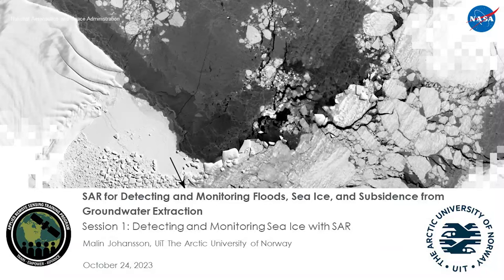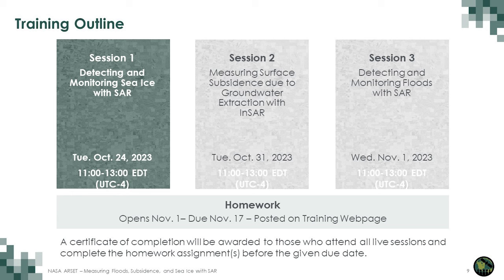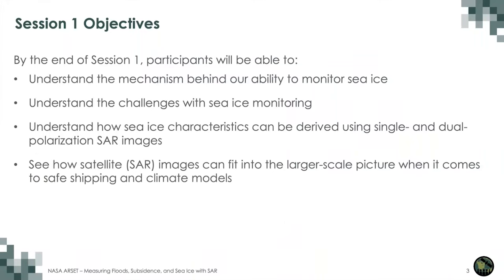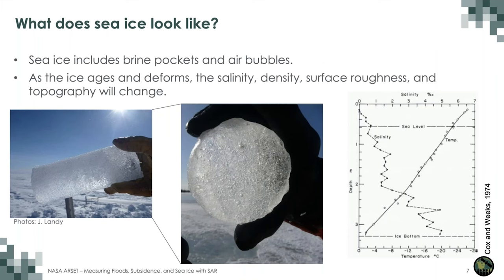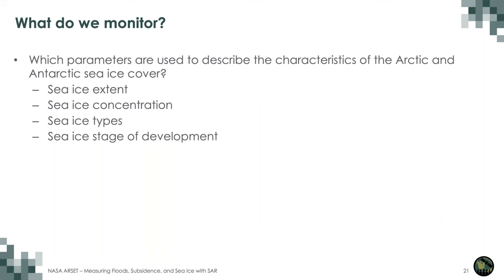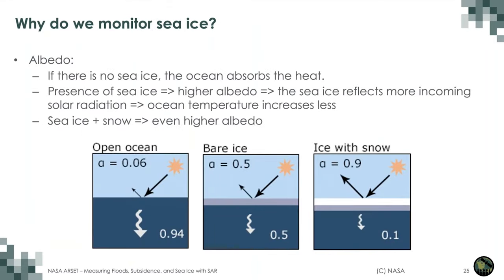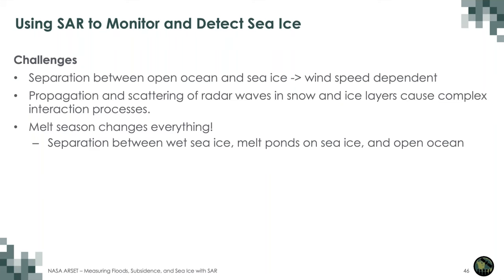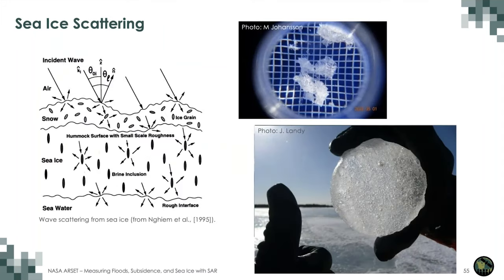NASA ARSET: Detecting and Monitoring Sea Ice with SAR, Part 1/3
SAR for Detecting and Monitoring Floods, Sea Ice, and Subsidence from Groundwater Extraction

Part 1: Detecting and Monitoring Sea Ice with SAR

Trainers: Erika Podest (JPL)

Guest Speakers: Malin Johansson (The Arctic University of Norway)

Over the past decade shipping traffic in the Arctic has expanded rapidly and as Arctic sea ice recedes due to climate change, an increased number of vessels with low ice-class are venturing into the region. One hazard that these ships face is striking sea ice and among the most serious hazards is becoming surrounded and stuck in sea ice. The pressure of the ice on the ship’s hull can cause severe structural damage, which can lead to oil spills. The entrapped ship can also drift towards shallower waters resulting in grounding, endangering its crew, passengers, or cargo. In addition, the loss of sea ice makes coastlines become vulnerable to bigger waves from storms, leading to accelerated erosion that impacts people and wildlife. Detecting and monitoring sea ice can help identify areas at risk for ships and also help inform on mitigation strategies along coastal areas in the Arctic. This session will provide a summary of the theory of SAR for detecting sea ice followed by a demo using SAR data with the SNAP Toolbox to generate maps of sea ice.

You can access all training materials from this webinar series on the training webpage